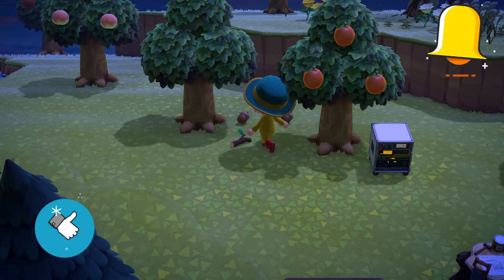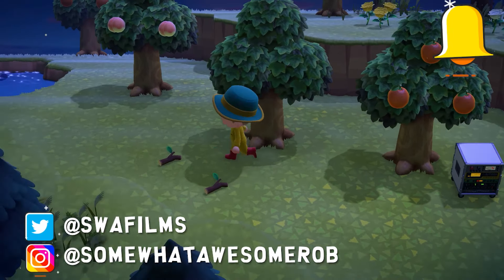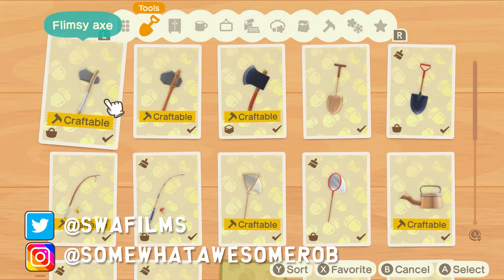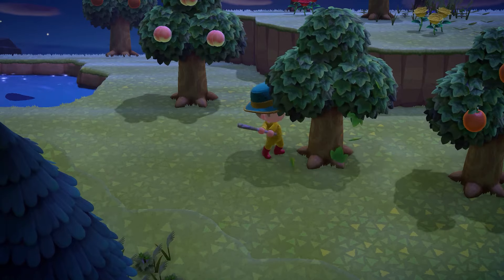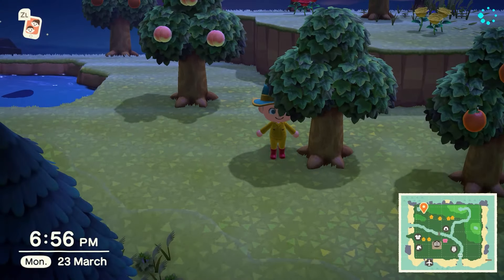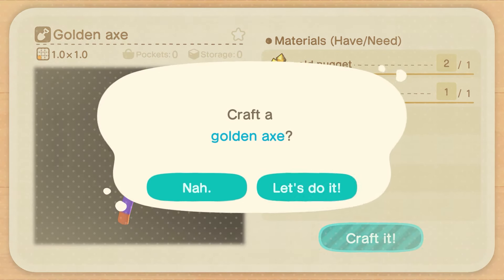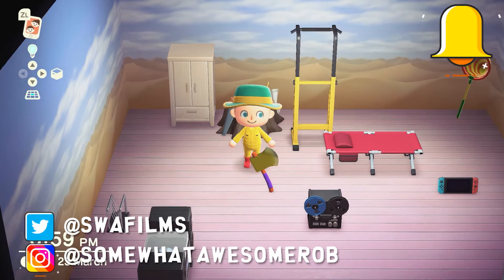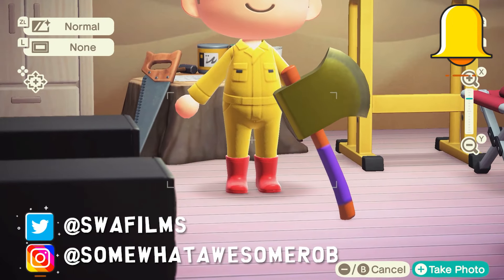How to get Golden Tools Animal Crossing New Horizons!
Animal Crossing New Horizons has a golden tool recipe for each tool.
To earn them you'll need to simply use the tool for it's intended purpose as listed below!
Golden Axe: Break 100 Axes
Golden Fishing Rod: Catch All Fish
Golden Bug Net: Catch All Bugs
Golden Watering Can: Earn a 5 Star Rating
Golden Shovel: Help Gulliver 30 Times
Golden Slingshot: Shoot 300 Balloons then the Golden Balloon